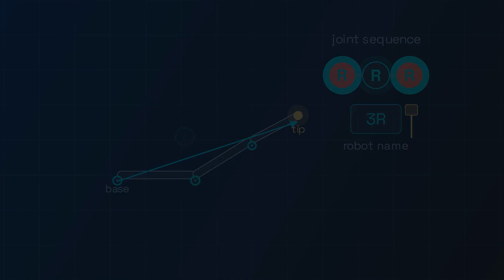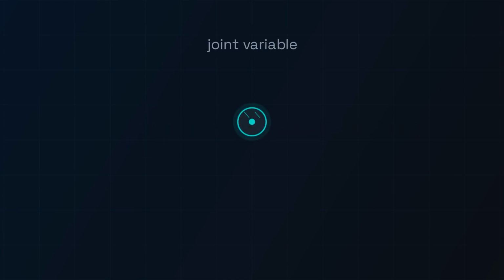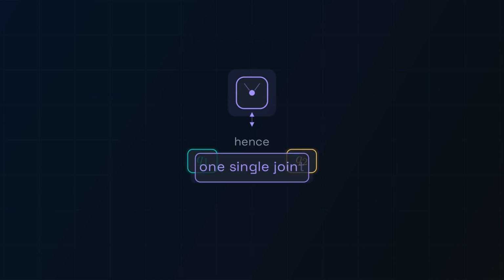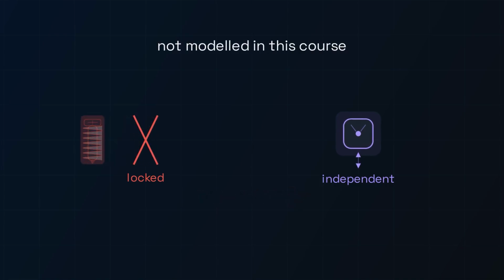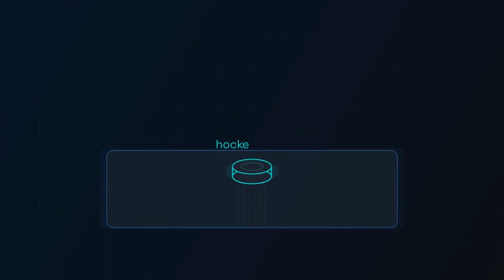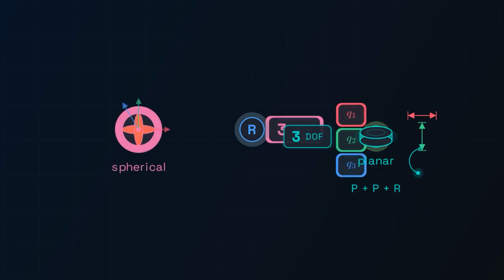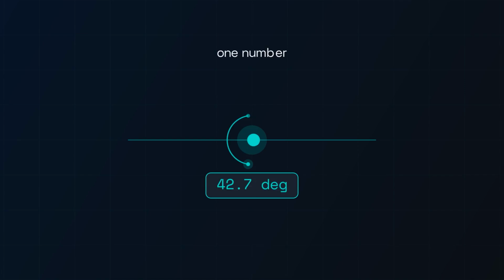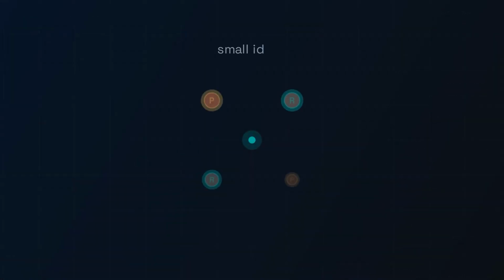The Secret Base Structure of Every Robot Joint - Intuitive Robotics Chapter 2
Every joint in robotics, no matter how complex ,is built from just two primitives: R and P. In this video we go deep on what that actually means, why it matters, and how it keeps the mathematics of the entire course tractable.

We cover:
→ Revolute and prismatic joints: one DOF each, and exactly one joint variable q
→ What degrees of freedom actually means and why it is the right way to count motion
→ The joint variable q: the single number that describes where a joint is
→ The joint vector: the complete mathematical description of your entire robot
→ Cylindrical joints: R and P sharing the same axis — two DOF, two variables
→ Helical joints: rotation and translation coupled together — only one DOF, and why they sit outside this course's framework
→ Spherical joints: three revolute joints at one point — three DOF, the rotational maximum
→ Planar joints: two prismatic and one revolute in a plane — three DOF
→ Why every complex joint is just R and P in combination, and why that makes the math clean

By the end of this video you will look at any joint — cylindrical, spherical, planar — and immediately see it as a combination of primitives. You will understand why the joint vector q follows this course all the way to the end.

🎮 Interactive Playground

Every video in this course comes with a companion playground file you can run locally in your browser. For this video the playground gives you 3D models of every joint type covered — cylindrical, spherical, planar, helical — with live sliders so you can manipulate each degree of freedom independently and feel the difference between coupled and independent motion.

📚 Intuitive Robotics · 25 Videos · 10 Modules

Module 1 · Foundations
01 · Robot Taxonomy and Classification
02 · Joints: Revolute, Prismatic and Everything In Between
03 · Standard Configurations and Workspaces

Module 2 · Spatial Mathematics
04 · Coordinate Frames, Position Vectors and Orientation
05 · Rotation Matrices: Deep Intuition and Pre vs Post Multiplication
06 · Euler Angles, Roll Pitch Yaw and Gimbal Lock
07 · Homogeneous Transformations: The T Matrix

Module 3 · Forward Kinematics
08 · Forward Kinematics: From Joint Angles to End Effector Pose
09 · DH Parameters: The Universal Joint Convention
10 · DH Parameters for a Full 6 DOF Arm

Module 4 · Inverse Kinematics
11 · Inverse Kinematics: The Problem of Going Backwards
12 · Analytical IK: Geometric Solutions Step by Step
13 · Numerical IK: Jacobian Pseudoinverse

Module 5 · The Jacobian
14 · The Jacobian: Joint Velocity to End Effector Velocity
15 · Manipulability, Singularities and the Ellipsoid

Module 6 · Dynamics
16 · The Inertia Tensor Visualised
17 · Robot Equations of Motion: M, C and G
18 · Trapezoidal Velocity Profiles

Module 7 · Trajectory Planning
19 · Cubic and Quintic Splines
20 · SLERP vs Euler Interpolation

Module 8 · Control
21 · PID Control: Tuning Live
22 · Computed Torque Control vs PID

Module 9 · Sensors
23 · Encoders: Quadrature, Resolution and Velocity
24 · IMUs and Sensor Fusion

Module 10 · Capstone
25 · Full Robot Stack: Every Module in One Simulation

⏱️ Chapters

0:00 Introduction: R & P & Beyond
1:01 Degrees of freedom and q
1:58 More Complex Joints - Cylindrical Joint
3:13 Helical Joint
4:30 Spherical Joint
5:20 Planar Joint
5:52 The Full Picture
8:18 The Interactive Playground File
9:01 Conclusion

New videos every alternate day until all 25 are live.